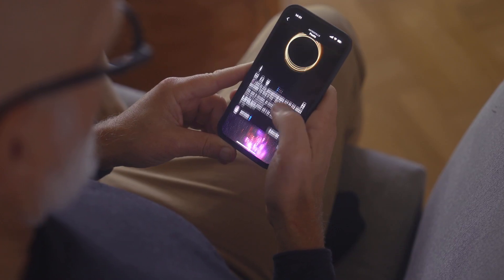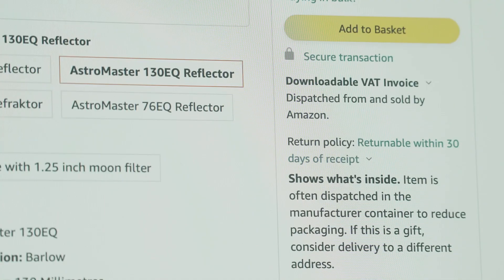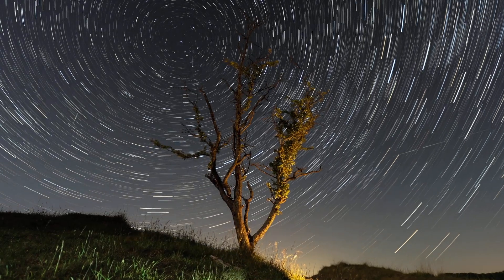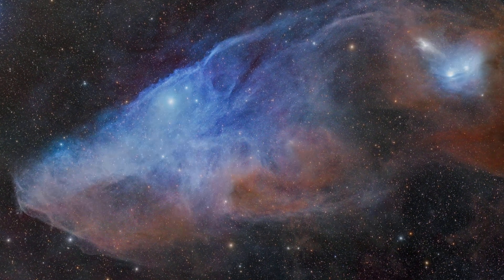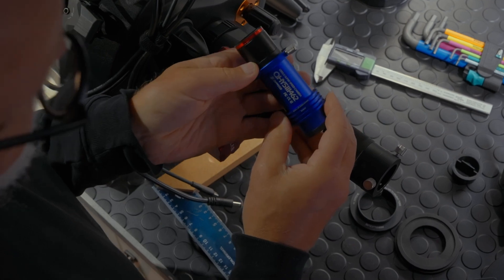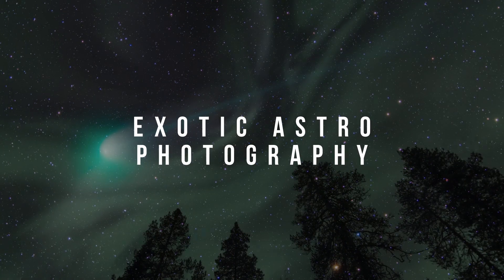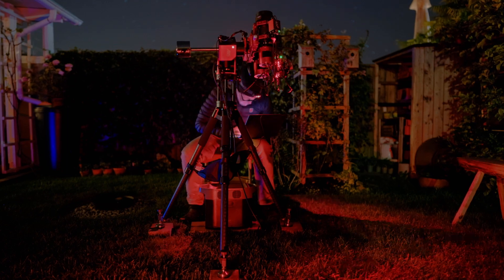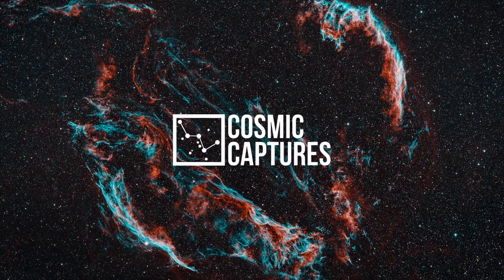What You MUST Know About Starting Astrophotography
New to astrophotography and overwhelmed by choices?  Join Tim from Cosmic Captures as he breaks down the captivating world of capturing the cosmos. Dive into nightscape photography, unravel the mysteries of deep-sky wonders, explore the details of lunar and planetary imaging, and marvel at the dynamic scenes of solar photography. Dive in to discover the fundamentals, find out which type suits your passion, and learn how to make your astrophotography journey smoother. Clear skies!